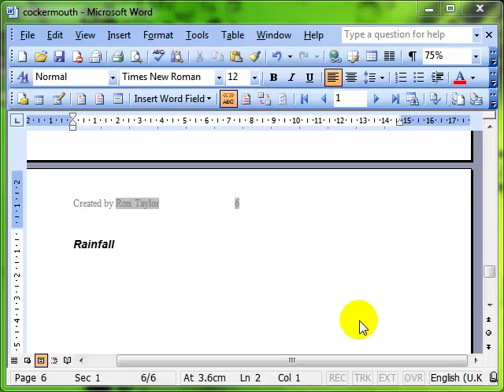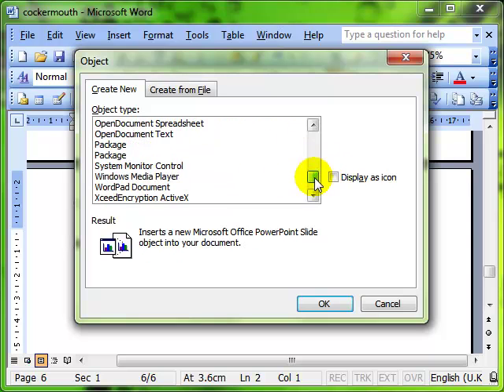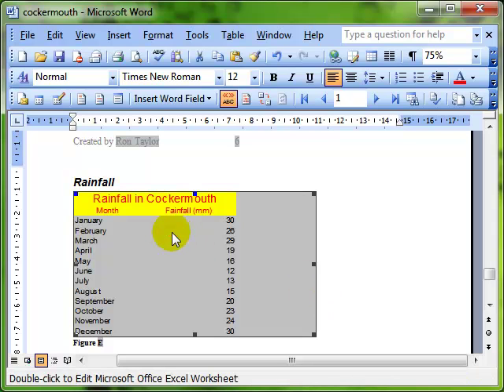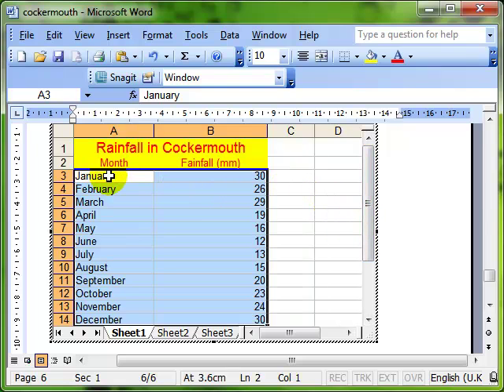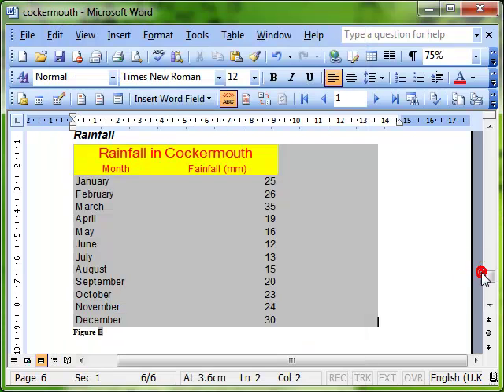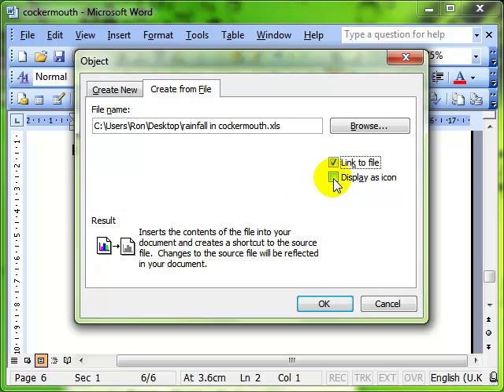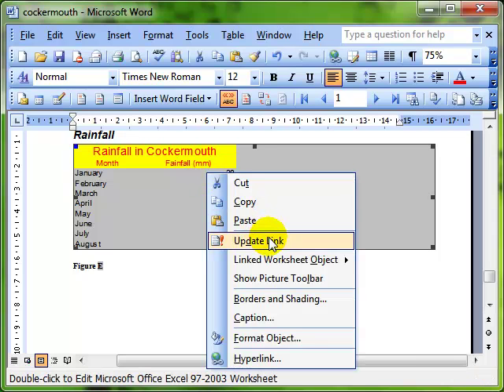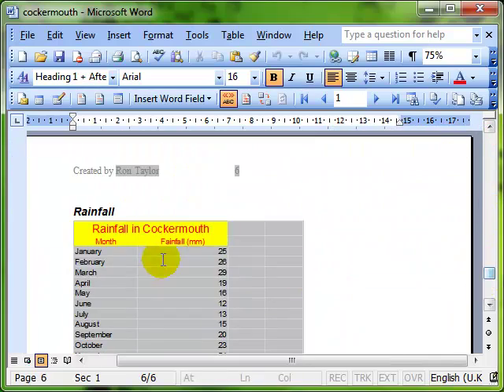AM 3.3.4 Link and embed data Microsoft Word 2003